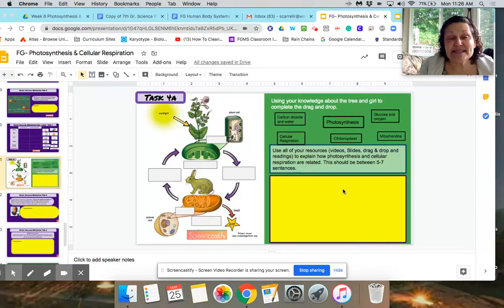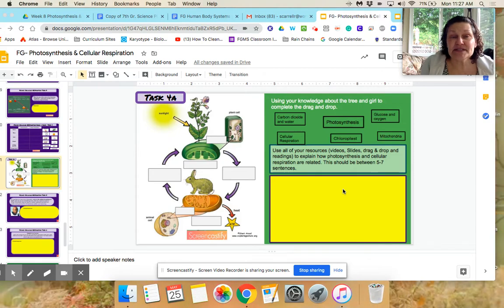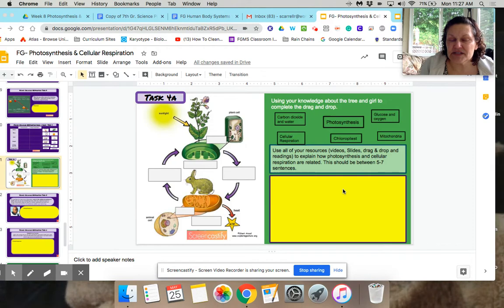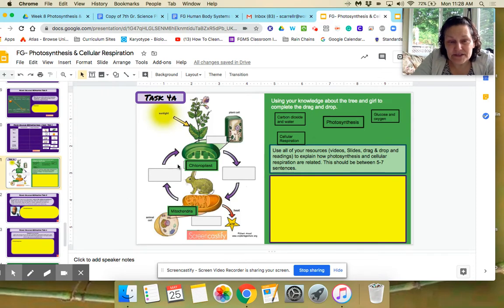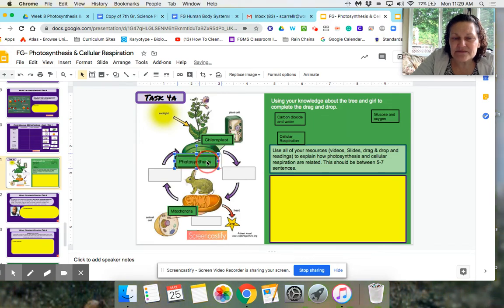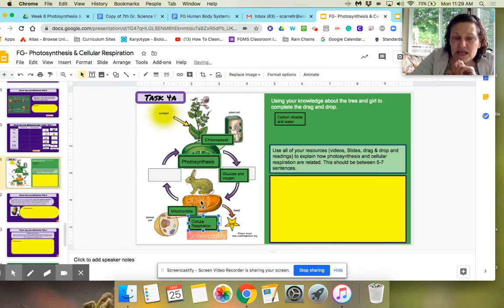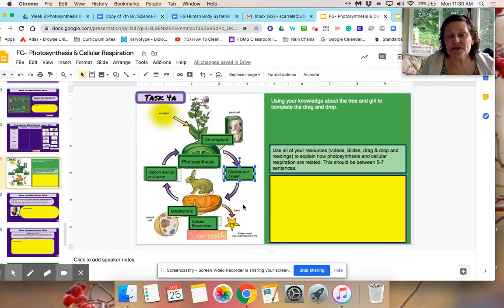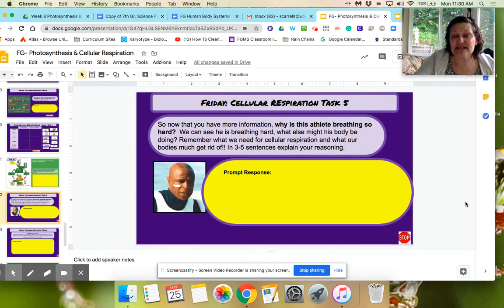Untitled: May 25, 2020 11:31 AM